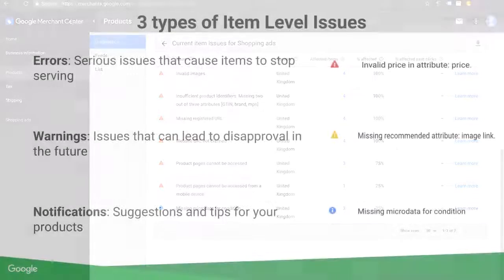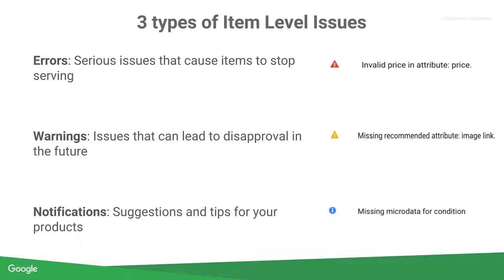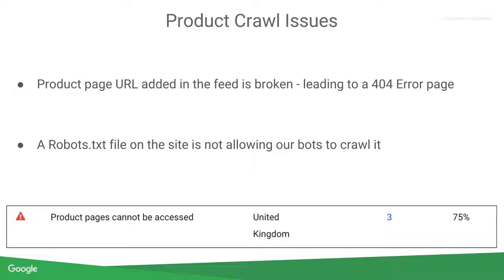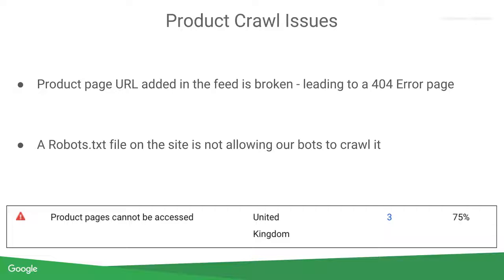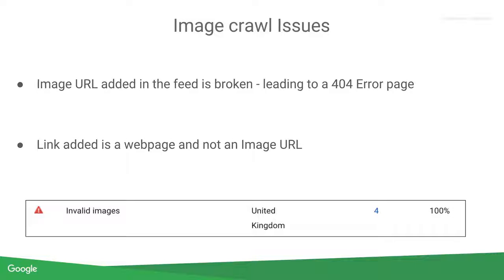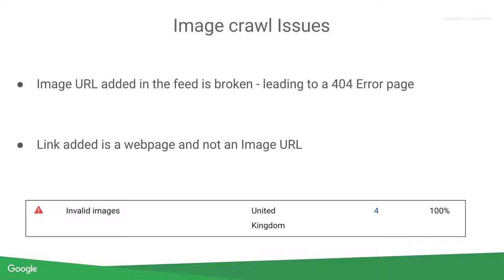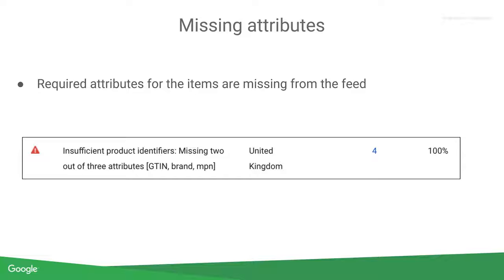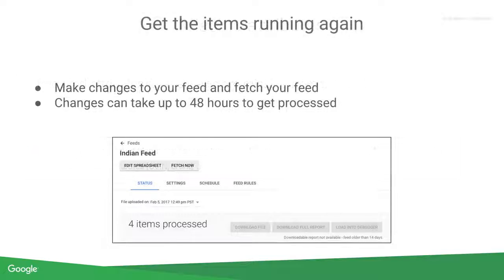Fix Item Disapprovals in Merchant Center EnglishIN Audio